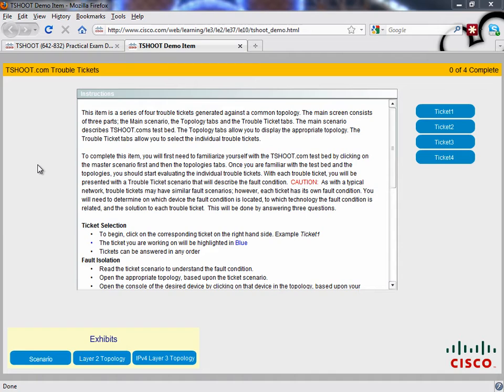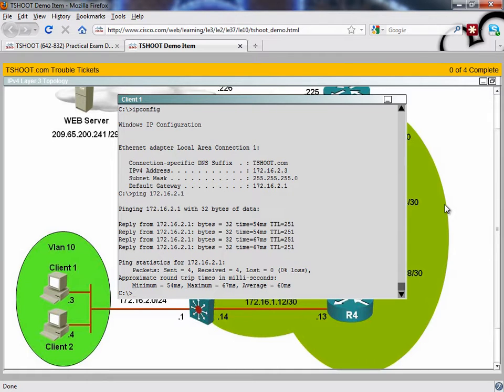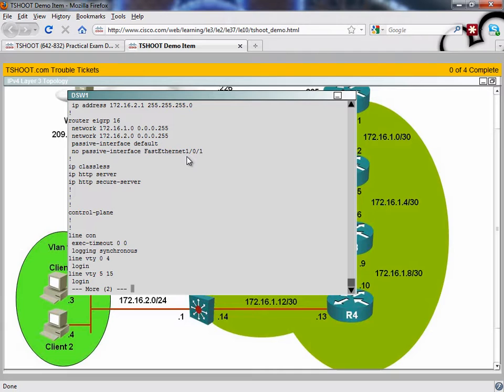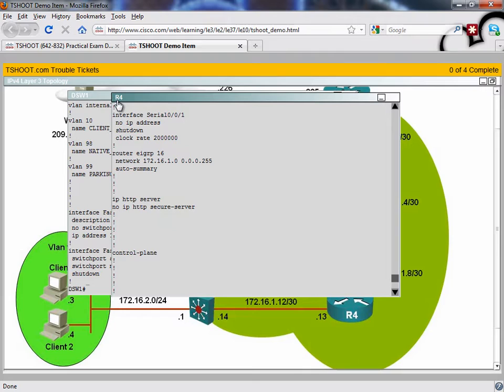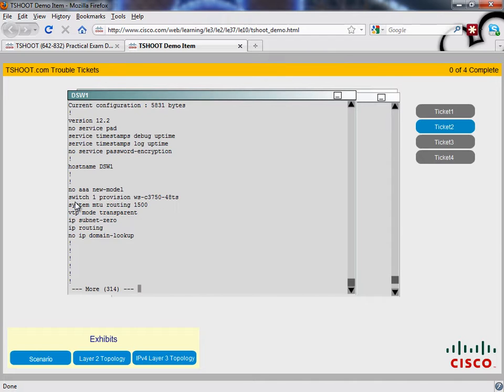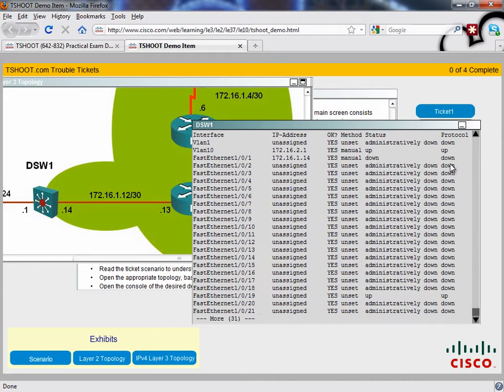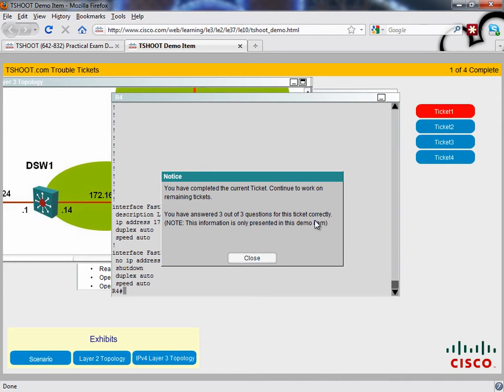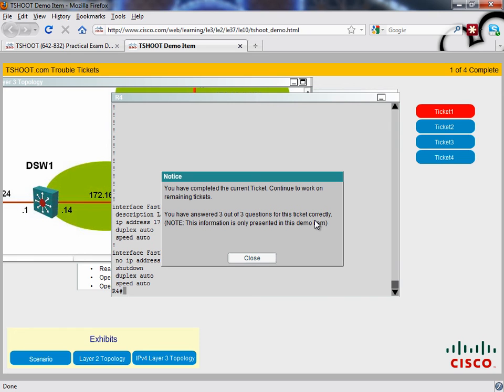TSHOOT Bull's Eye Strategy #3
This video presents the third of three strategies for acing the TSHOOT (642-832) exam.